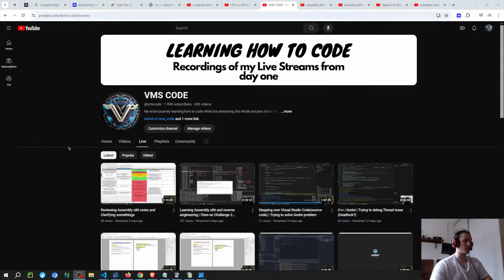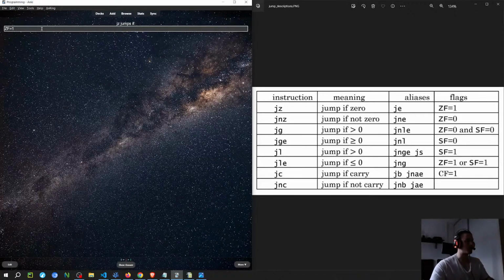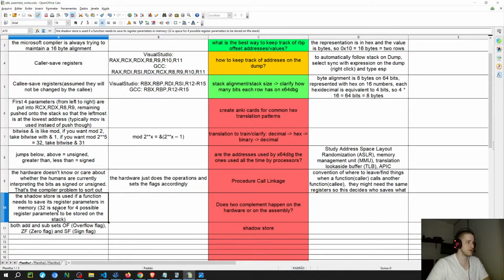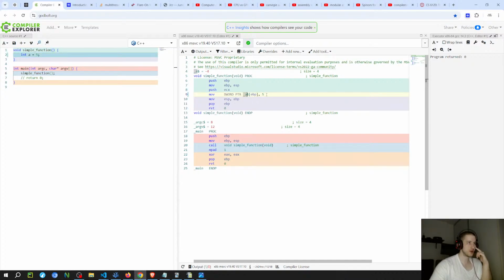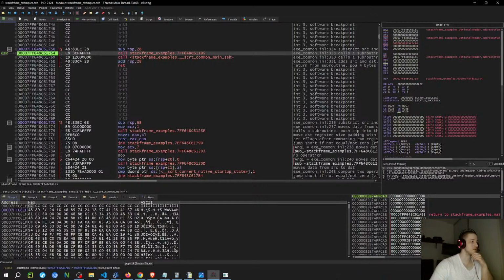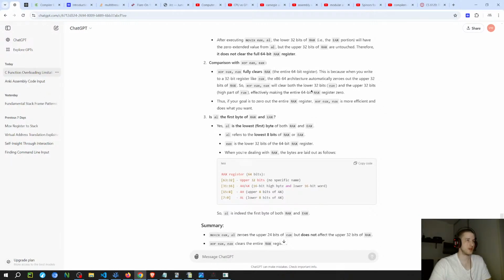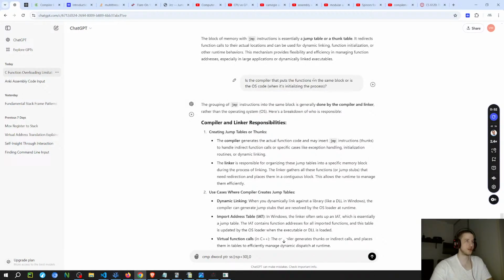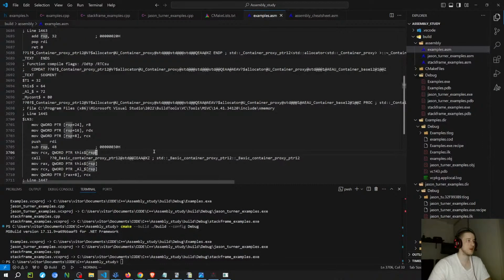Studying fundamental Assembly x86 patterns